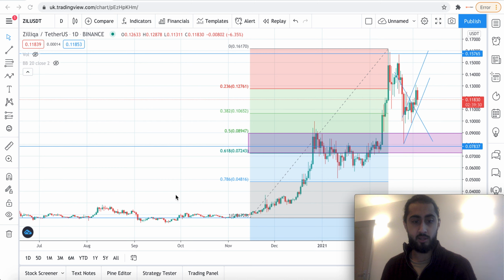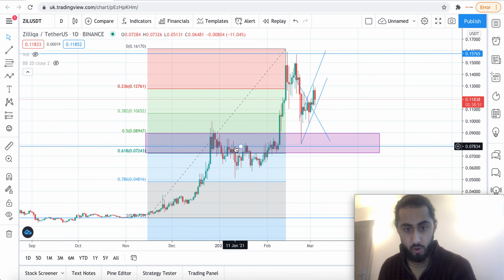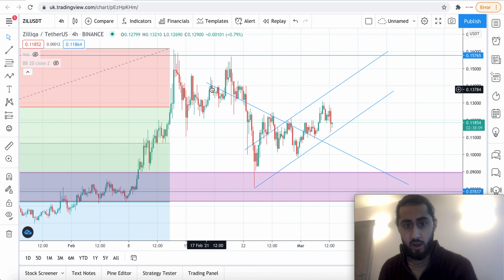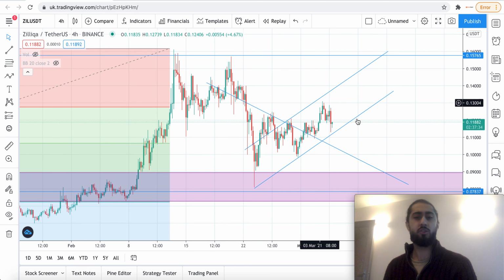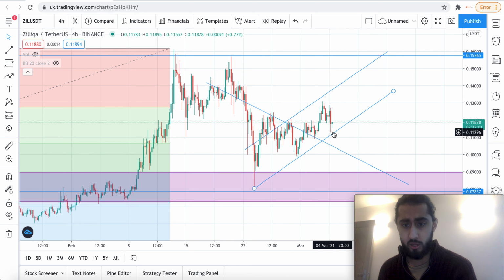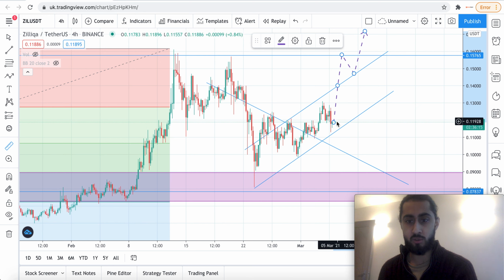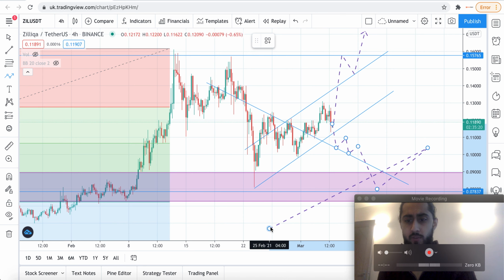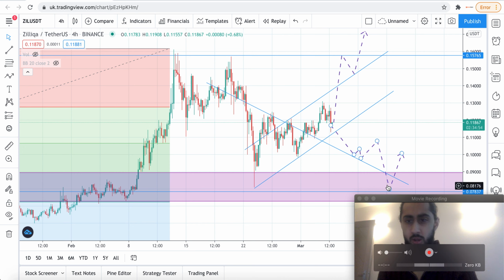500% gainer ZILLIQA positive ascending channel for great GAINS? ZIL Technical Analysis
Theres has been some great positive momentum in the channel i'm showing in this video and hopefully we can add ZILLiqa to the gainers list